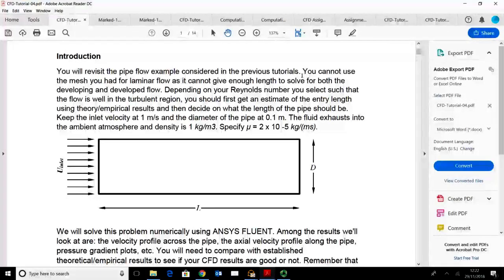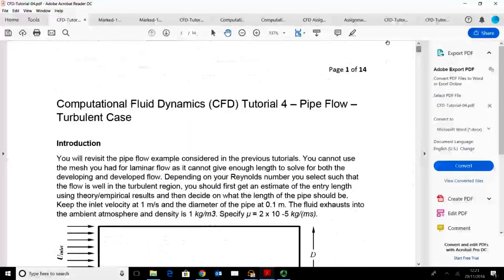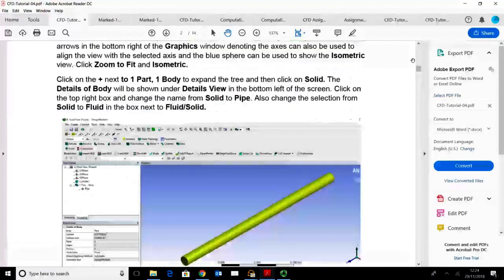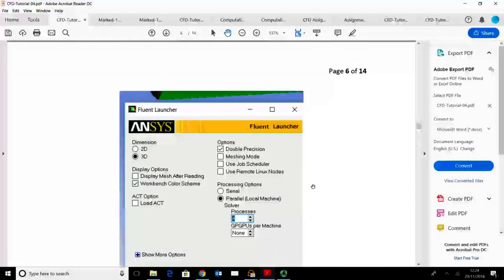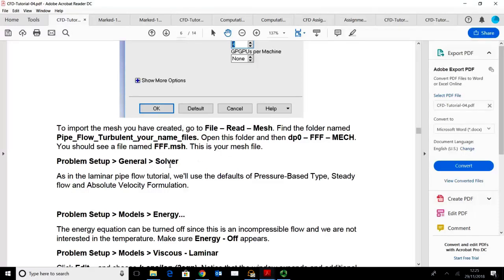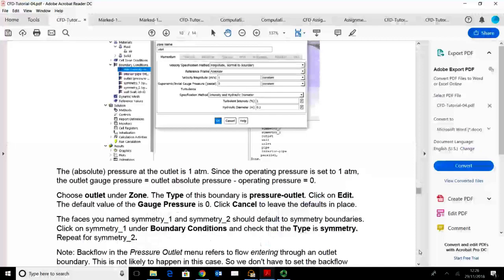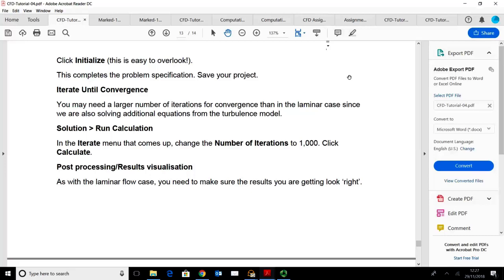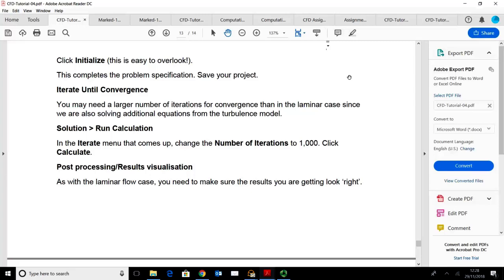CFD - Tutorial 4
Tutorial 4 of 4 on how to simulate flow through a pipe